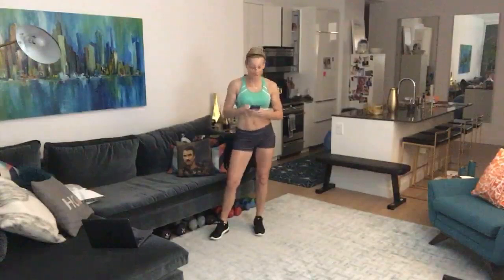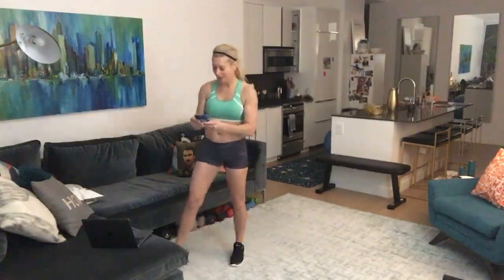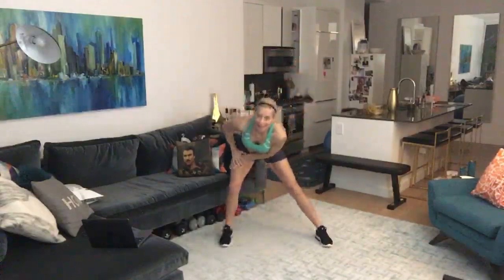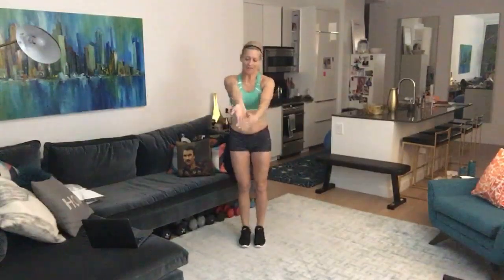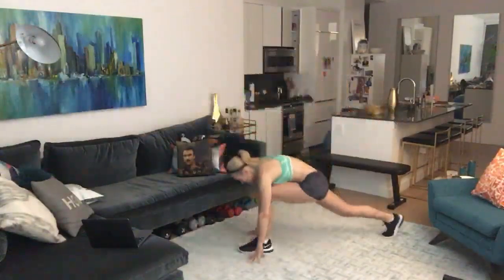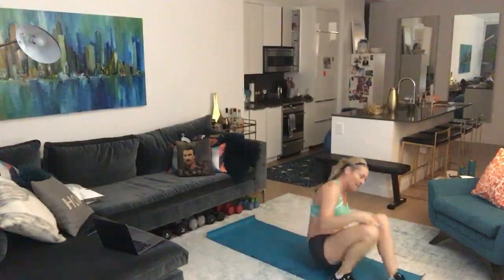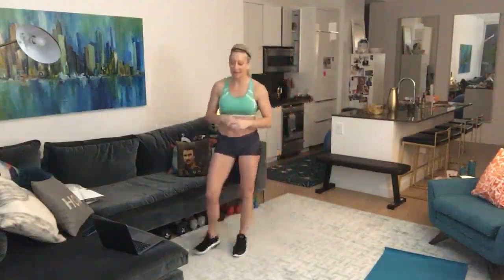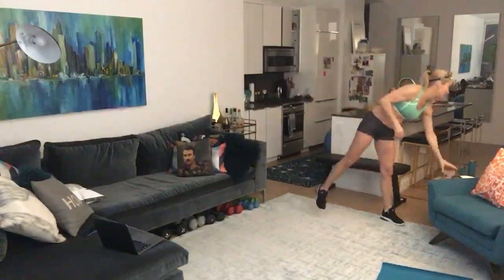BEACHIN’ BODIES PROGRAM day 4 —TOTAL TIDE WORKOUT (30 mins) and AB BLAST (5 mins)